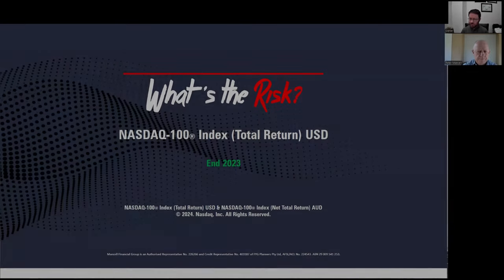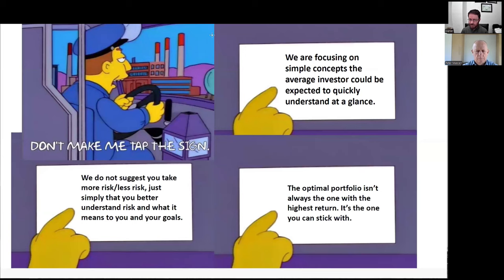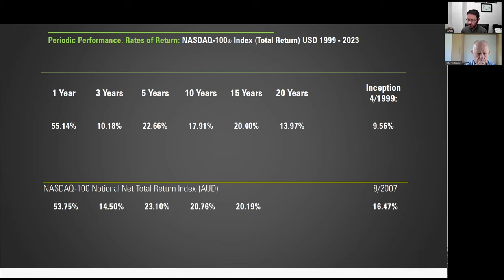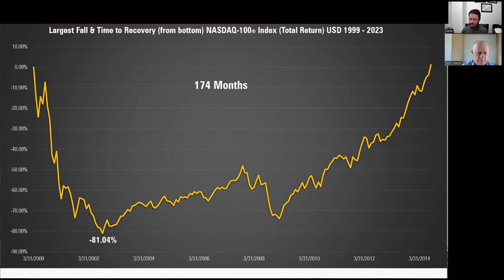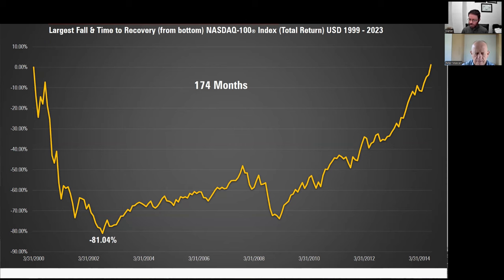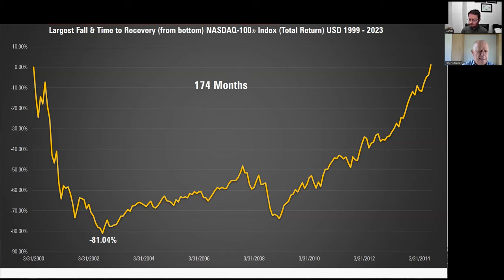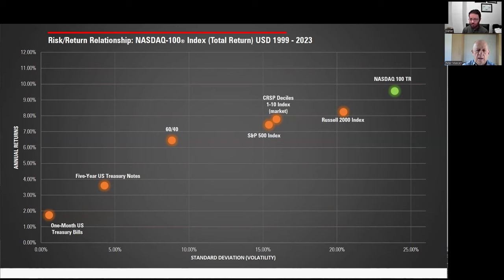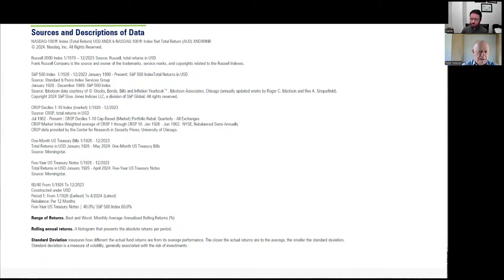NASDAQ 100 | What's the Risk? 15 QQQ? NDQ?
In this episode of "What's the Risk?" we take a look at the historic performance of the NASDAQ 100 Total Return Index since 1999.

A popular index with investors via Invesco's QQQ and Betashares NDQ in Australia due to tech focus and strong returns in recent years, but going back a little further there was a significant peak to trough fall that many investors aren't aware of.

It's important to consider the prior downside because this is a concentrated index and it was only a little over 2 decades ago. Some investors write off the potential for large declines because the worst ones occurred back in the 1930's.

Mancell Financial Group is an Authorised Representative No. 226266 and Credit Representative No. 403187 of FYG Planners Pty Ltd, AFSL/ACL No. 224543. ABN 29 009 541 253.